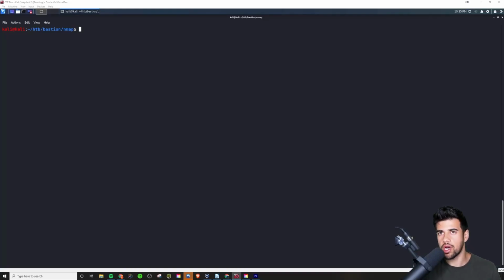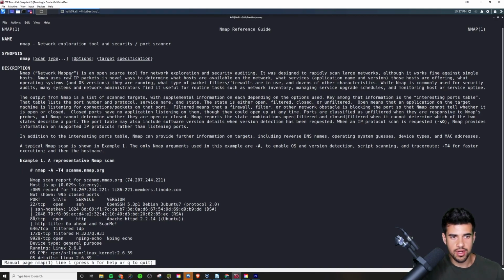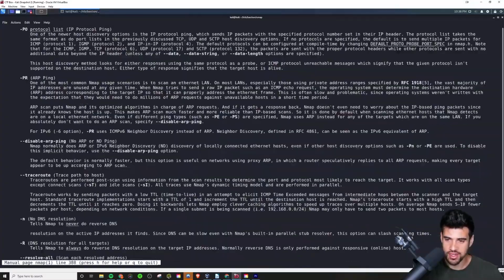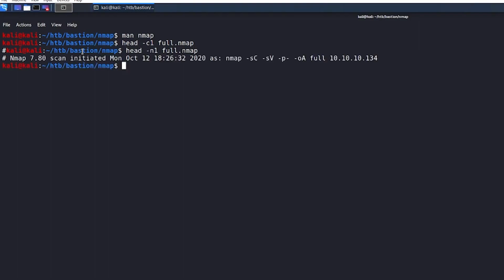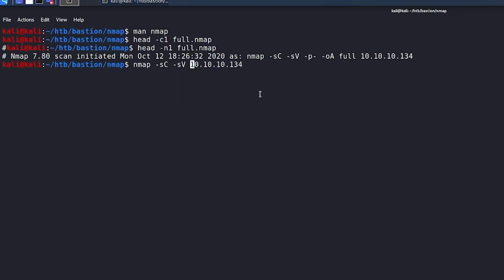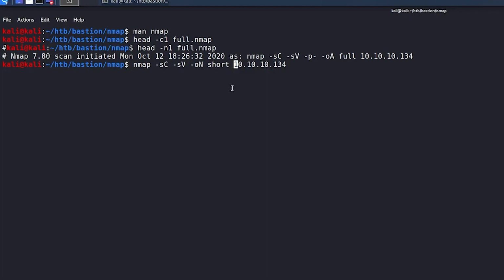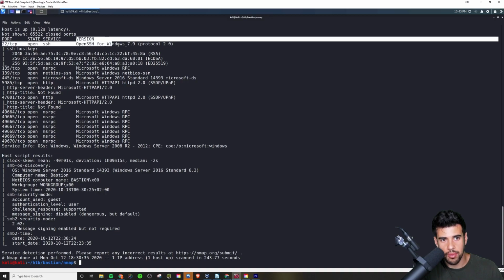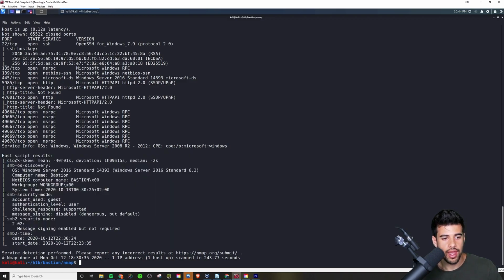Never Be Intimidated By nmap Again